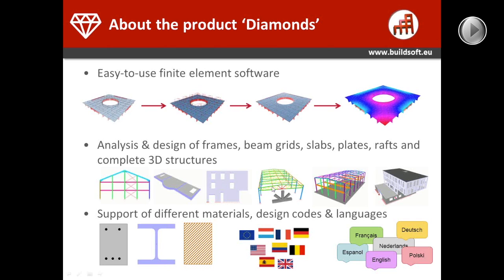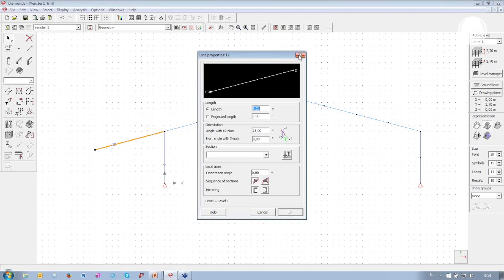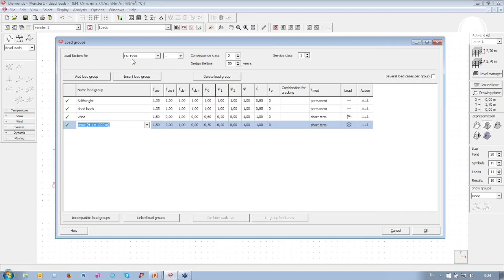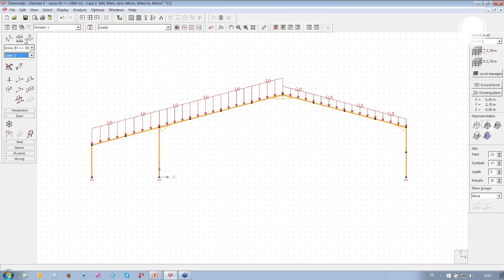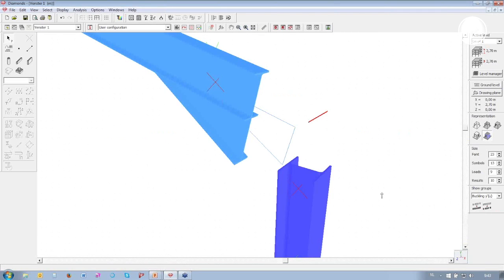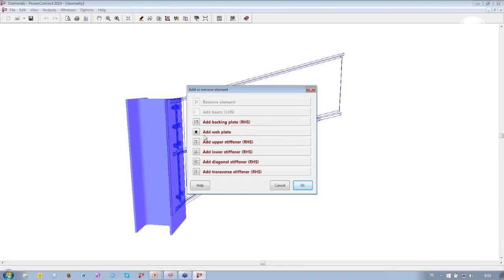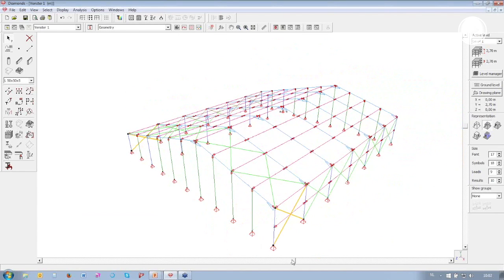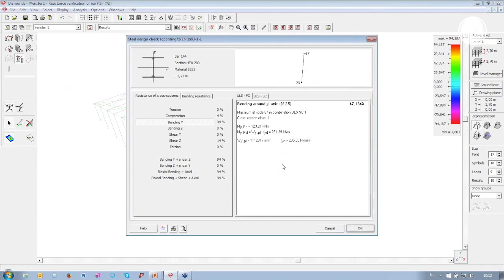Diamonds Steel Frames + Connections Webinar 20-1-2016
This video is showing the Diamonds Steel Frames + Connections webinar held on the 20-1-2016. It describes the two software products  and shows the power of them working together.